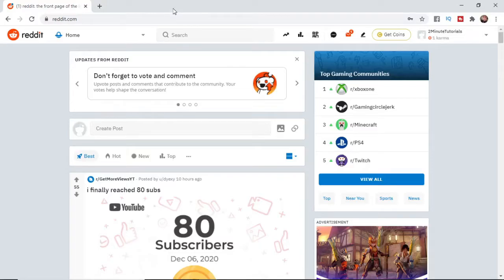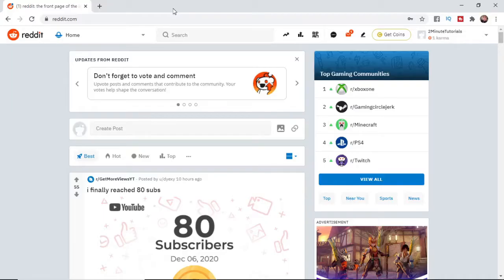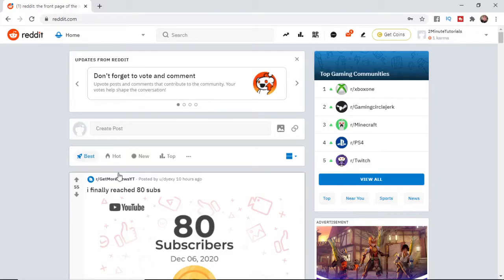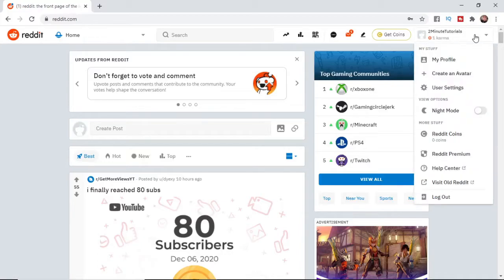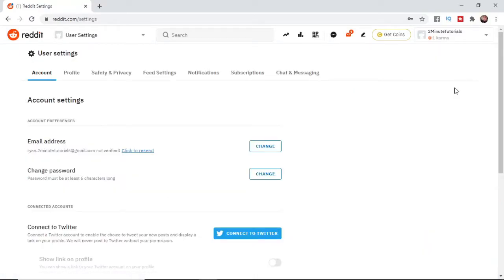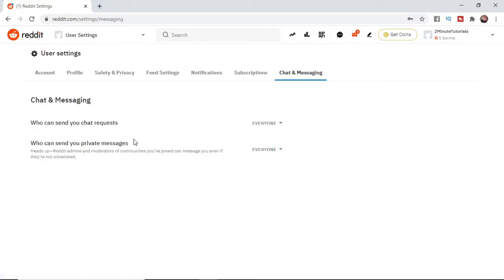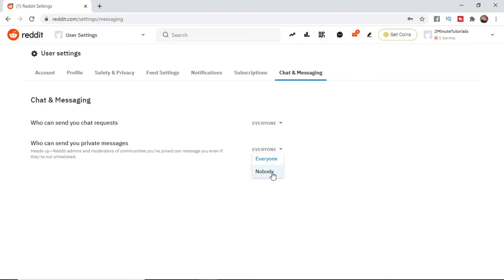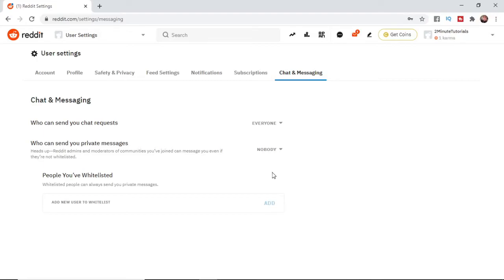How to Turn Off Private Messages on Reddit 2021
In this video, I show you how you can turn off private mesages on Reddit - How to whitelist a user on Reddit 2021